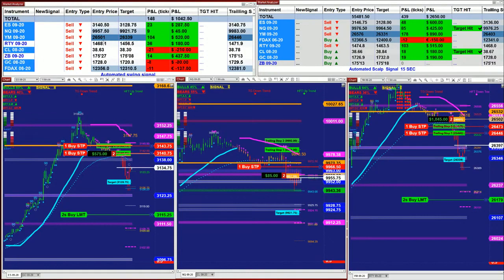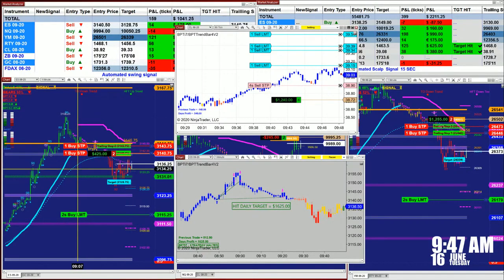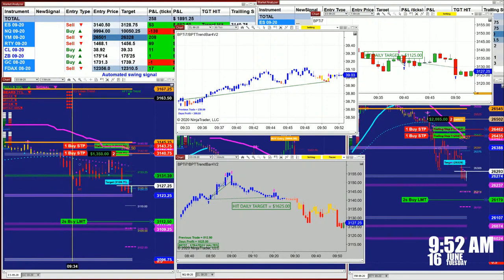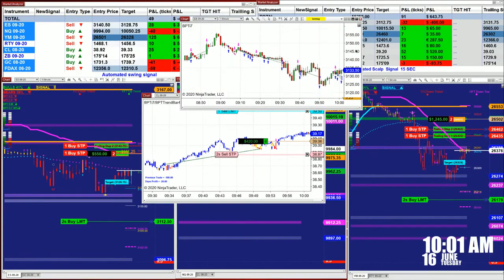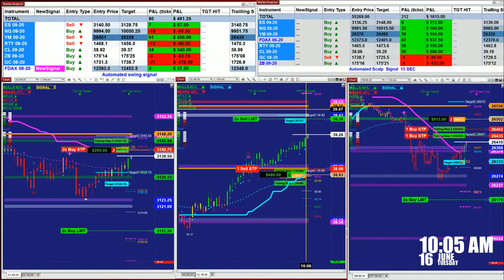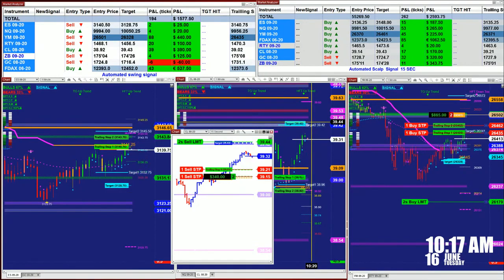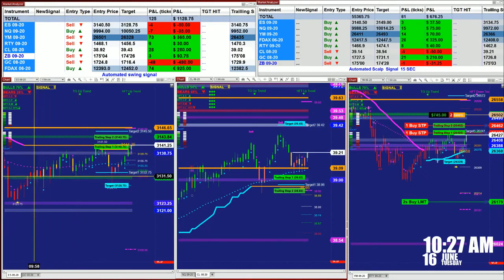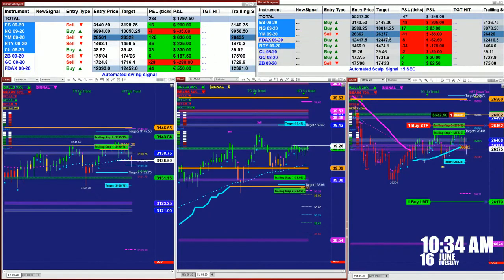Autotrader, Automated Forex Trading, Ninja Trader, E mini S&P 500 Futures, 2079